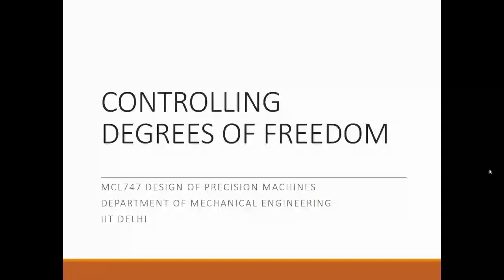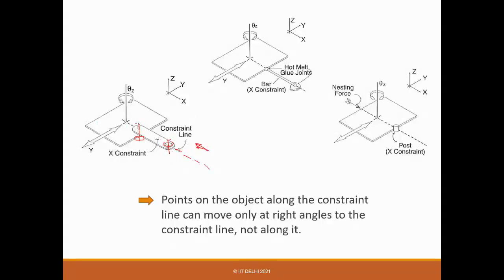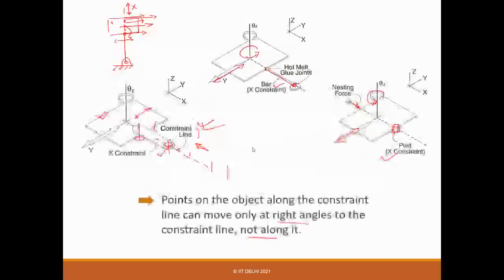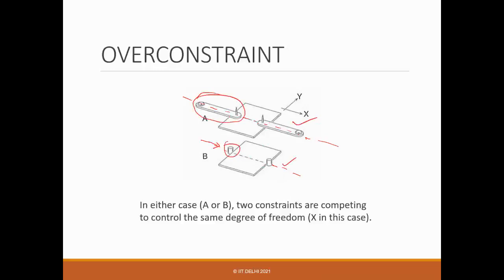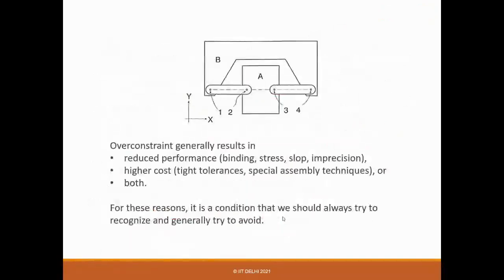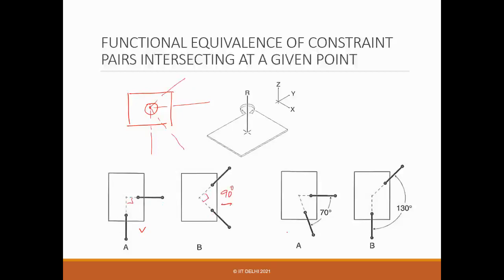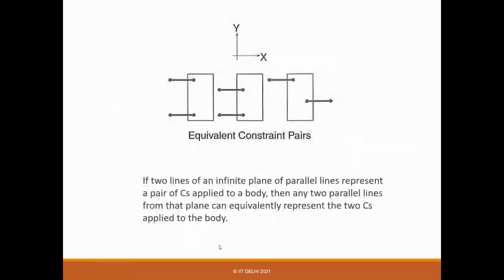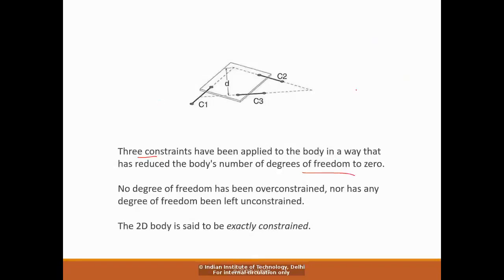Controlling Degrees of Freedom - Part 1/6